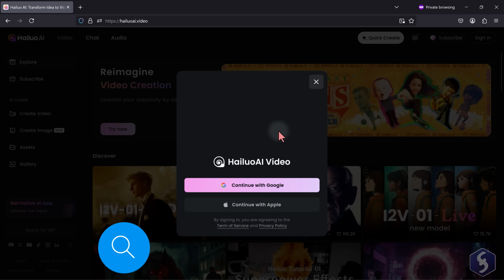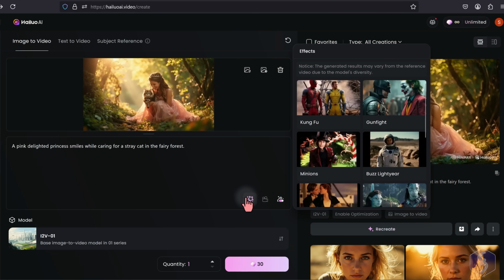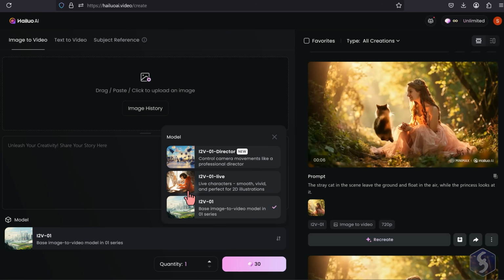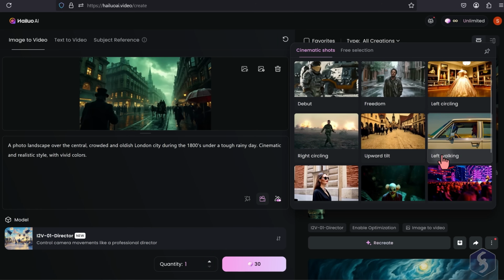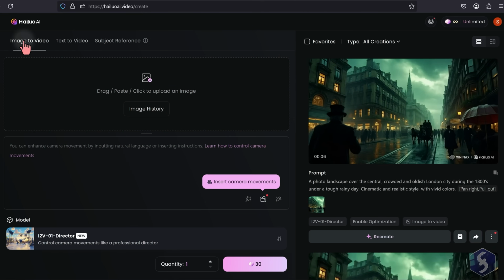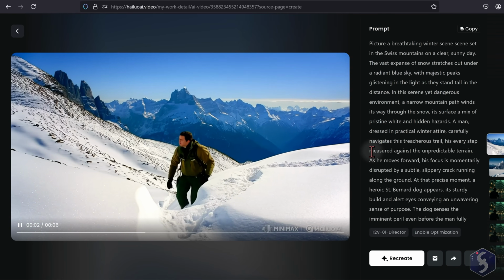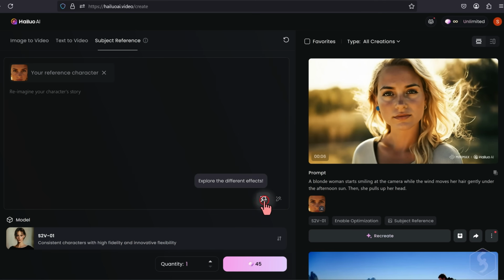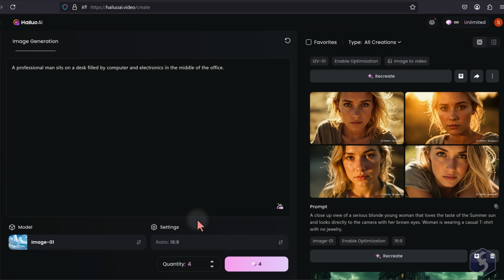Hailuo AI - Video & Image Generation with Incredible Quality! [ REVIEW ]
[ AD ] Let's diving deep into Hailuo AI, the leading free AI video generator that’s revolutionizing AI filmmaking.
With its newly added image-to-video feature, Hailuo AI offers incredible value for creators looking to produce stunning AI-generated videos without breaking the bank.
Enable SUBTITLES if you have trouble at understanding the narration. Leave feedback if you can!

[This video has been commissioned by Fancy Media LLC, company under a paid-promotion agreement.]